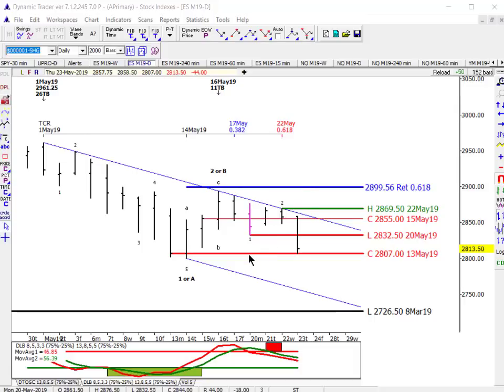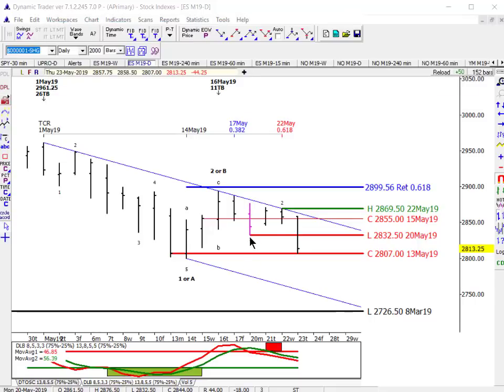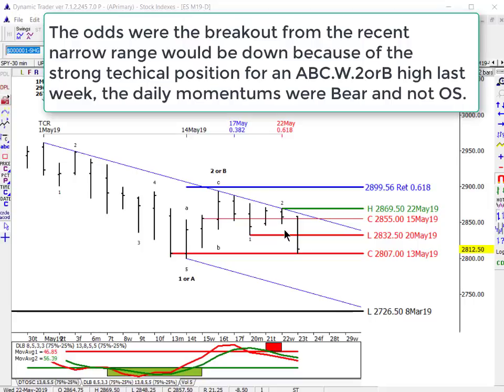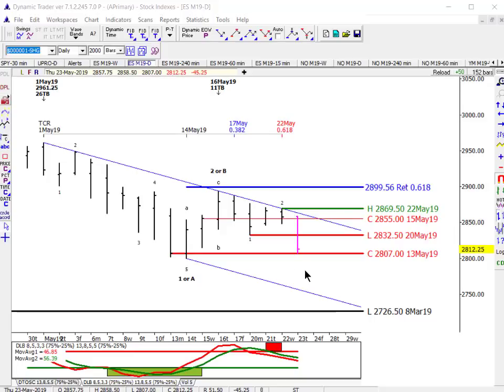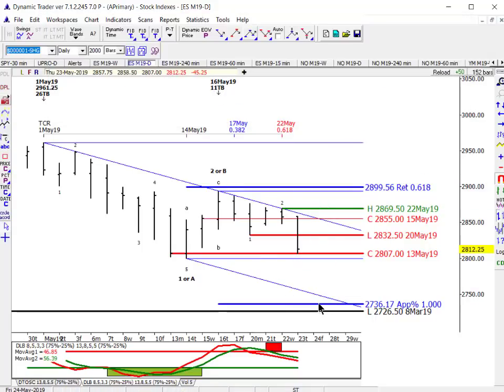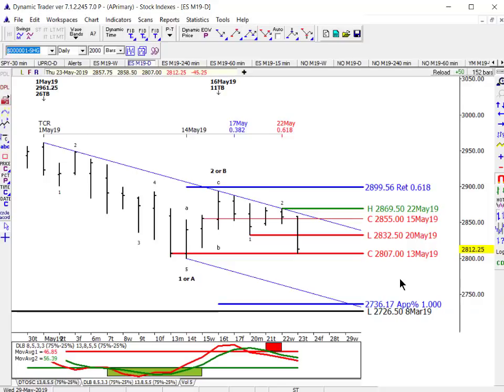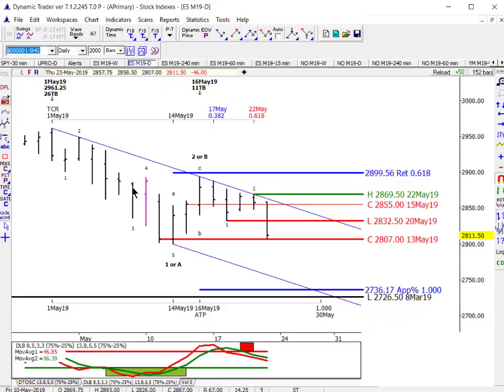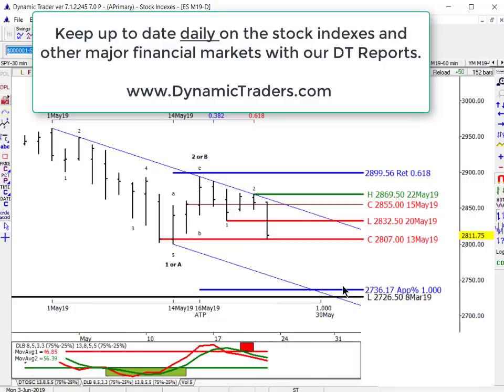DT 3 Minute Trade Strategy for the ES: May 23, 2019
What are the time and price targets on the downside for next week for the ES?